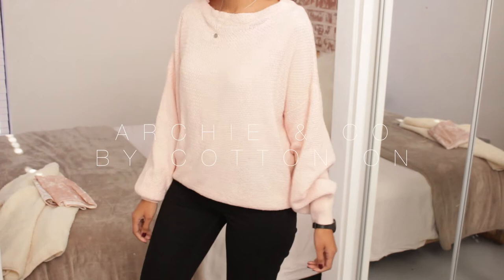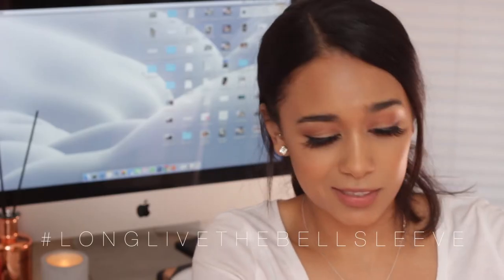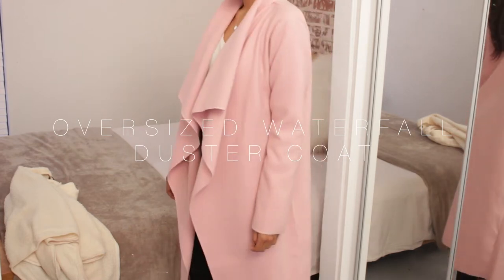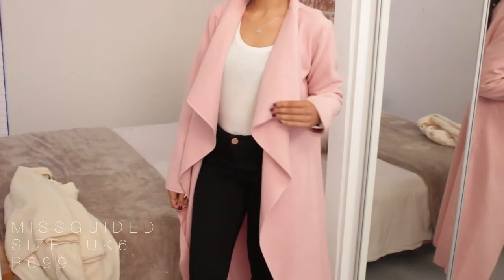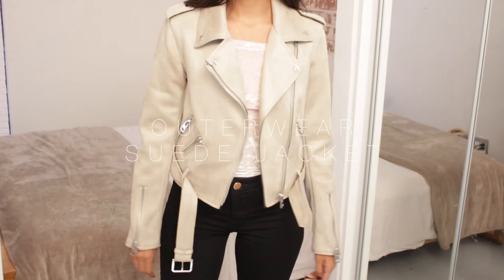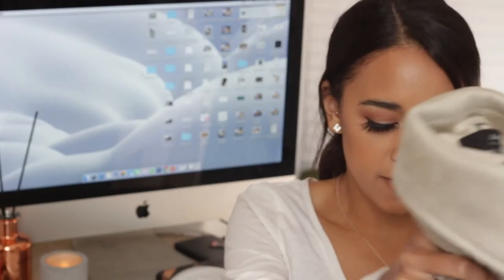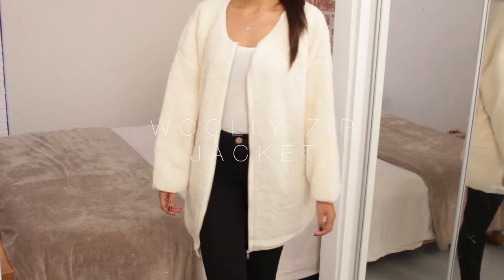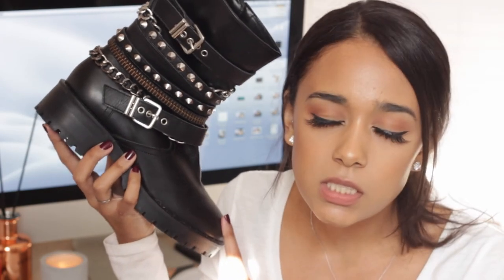TRY-ON HAUL! | Zara, River Island, Missguided, etc.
CLICK TO SEE MORE DETAILS!

Hi everyone! I've been doing some online and in-store shopping lately, and thought it would a cool idea to create this video: A try-on haul. Its a first for me, so please give me feedback as to what you like/dislike.

- Biker Boots: River Island